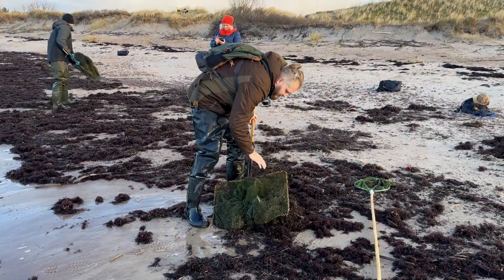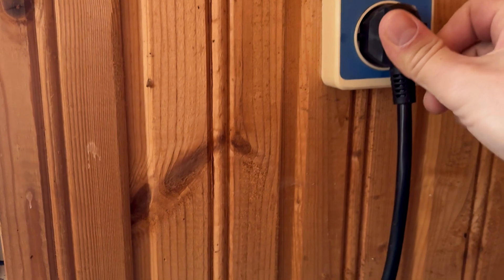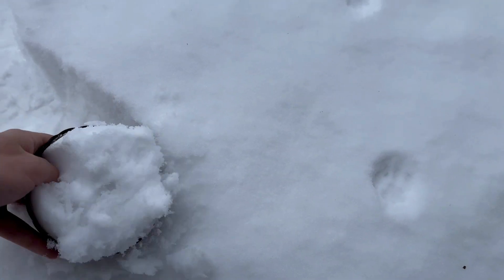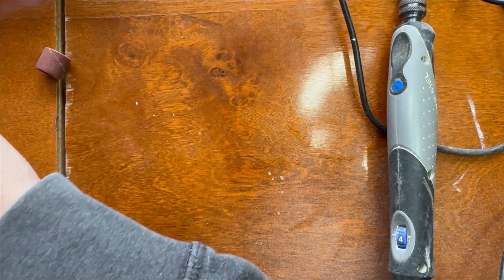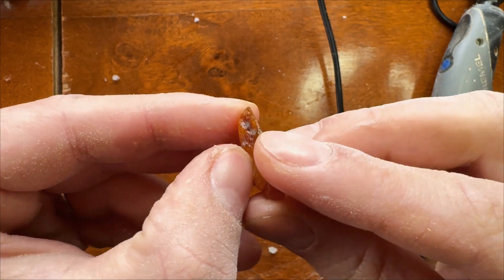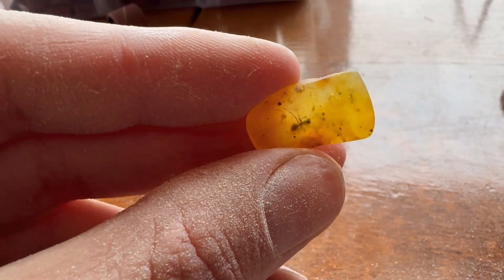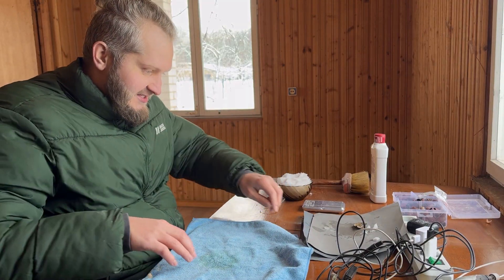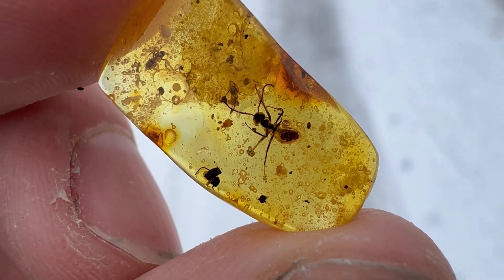Catch and cut! Extinct Ant in a piece of Amber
Last month when i was hunting for the baltic amber, unexpectly one of the pieces contained nice fat ant! That ant is extinct in modern day. I did cut and polish the stone to reveal this prehistoric critter:).